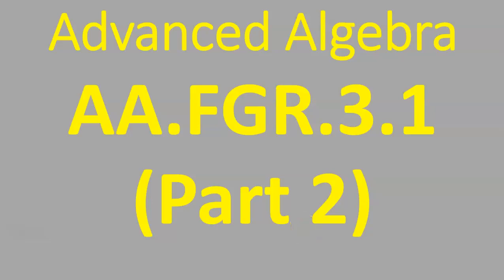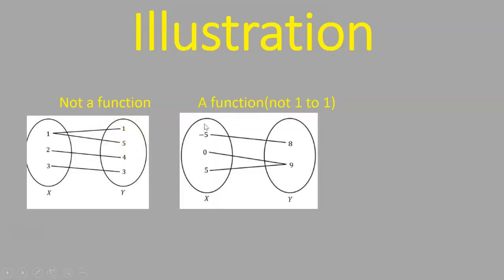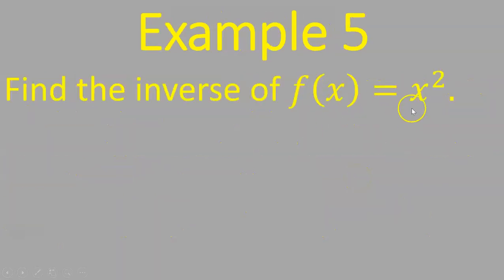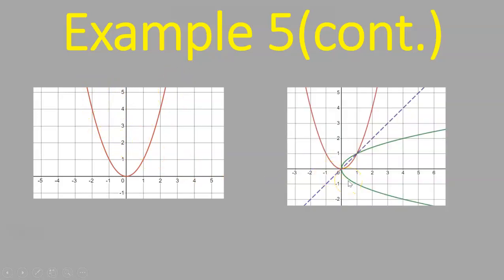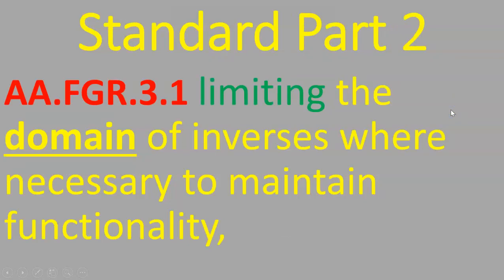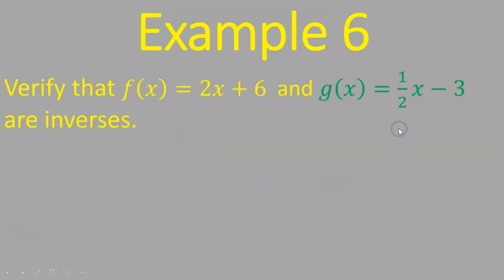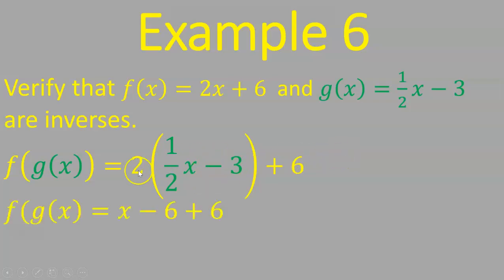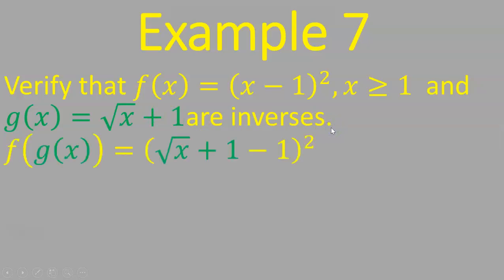FGR.3.1Part2- Restricting Domain to find inverses. Verify by composition functions are inverses.